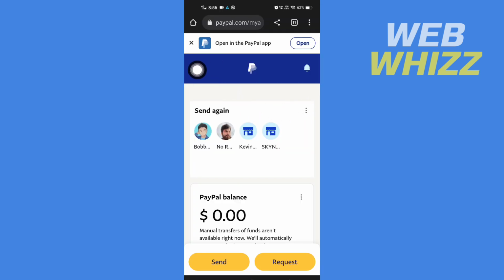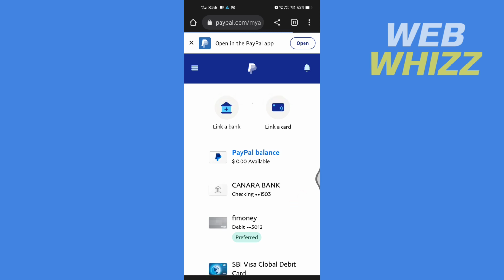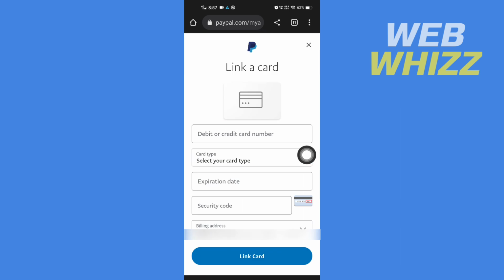How to Transfer Money From Gift Card to Cash App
How to Transfer Money From Gift Card to Cash App / Vanilla Visa Gift Card / walmart / amazon